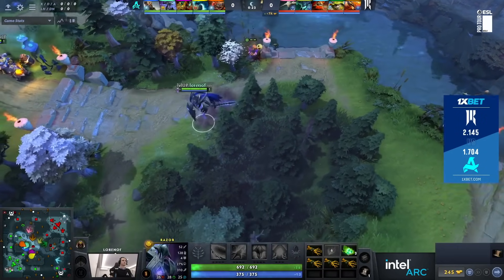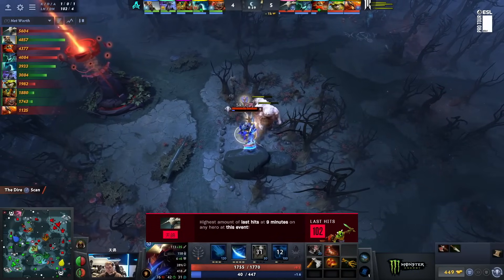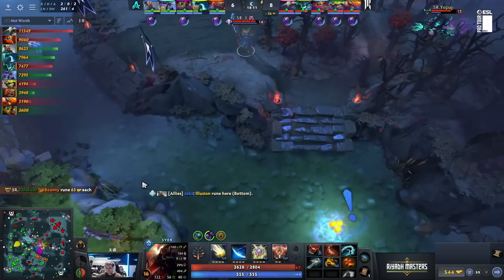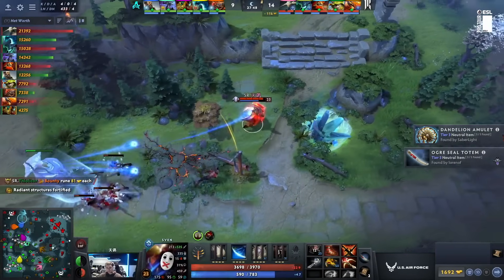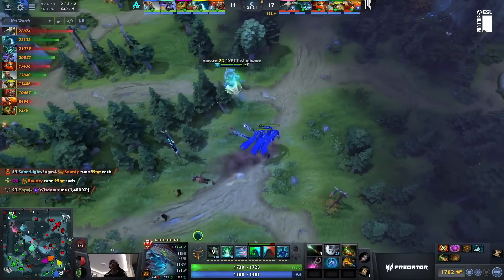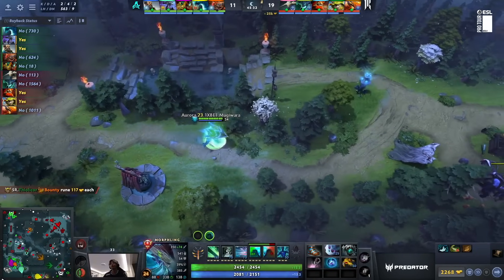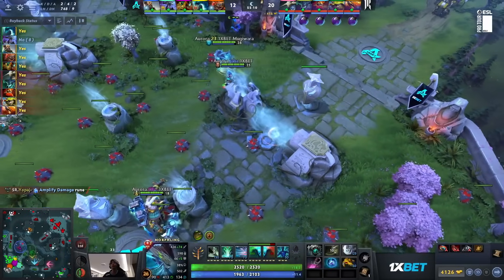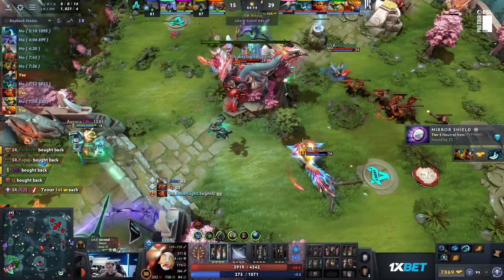Dota2 - Shopify Rebellion vs Aurora - Game 2 - DreamLeague Season 22 - Group Stage 2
All about the DreamLeague Season 22